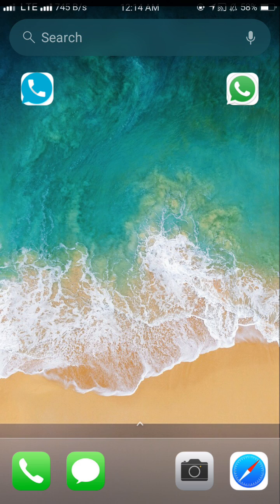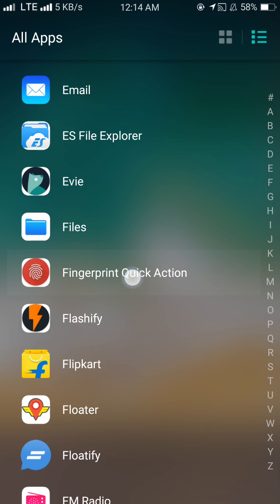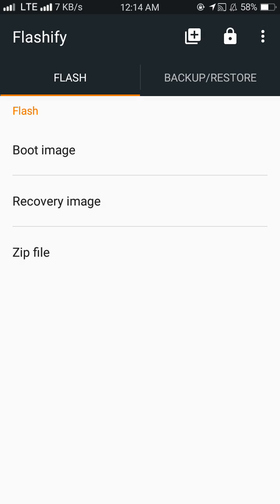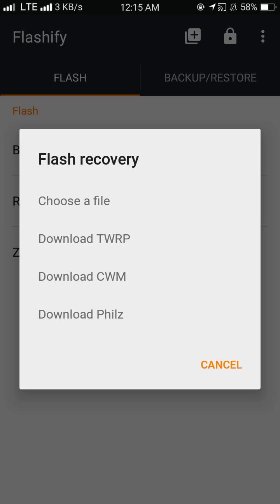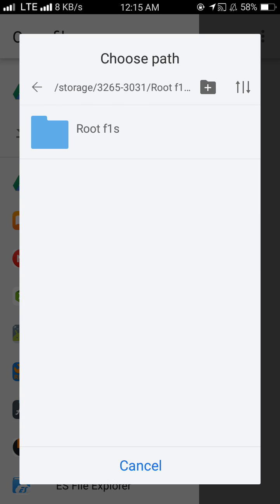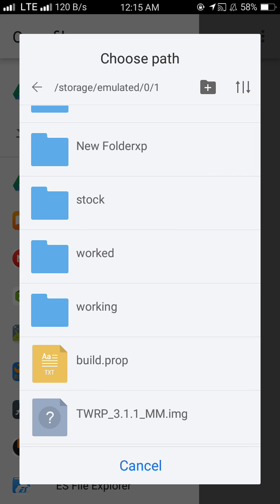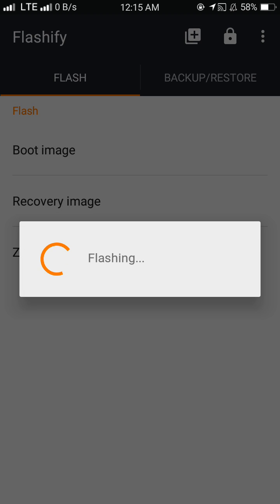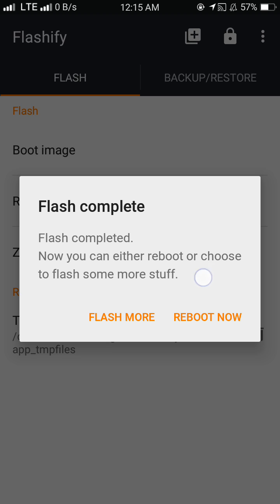How to Flash TWRP On oppo f1s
Here is a simple guide video to show you how to flash Twrp on oppo f1s...